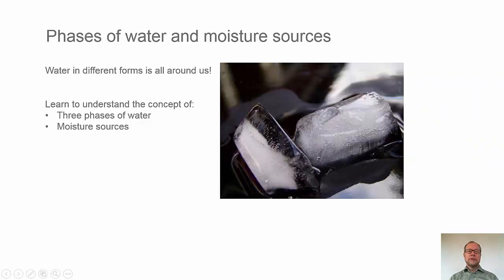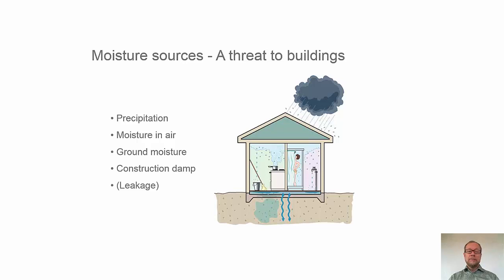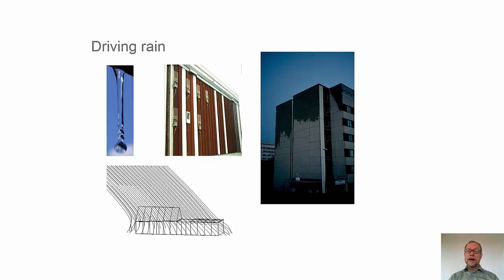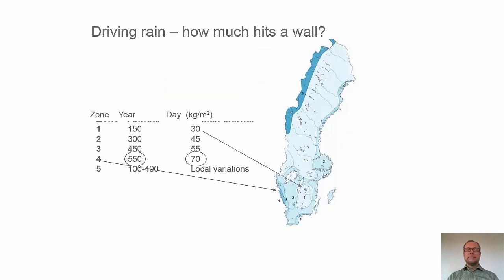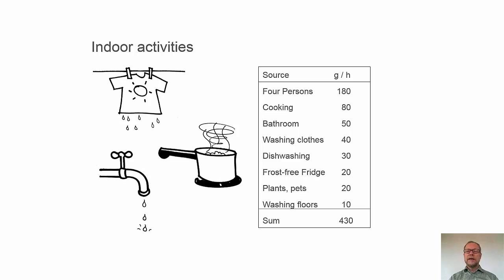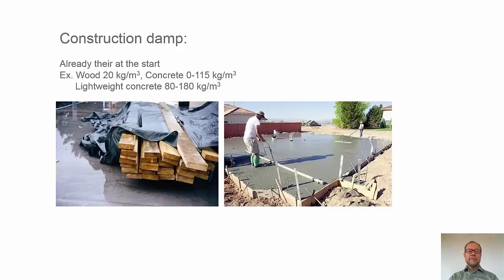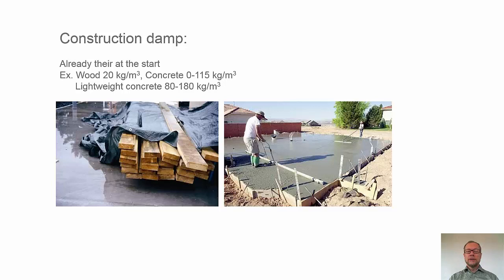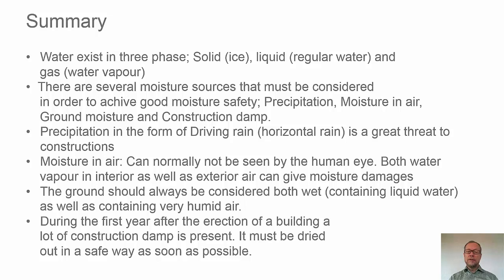Phases of water and moisture sources